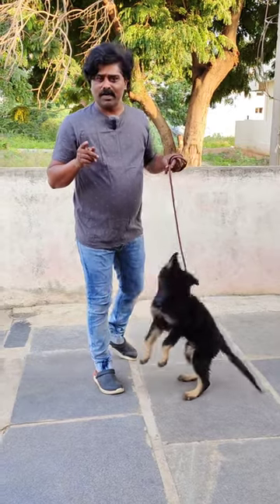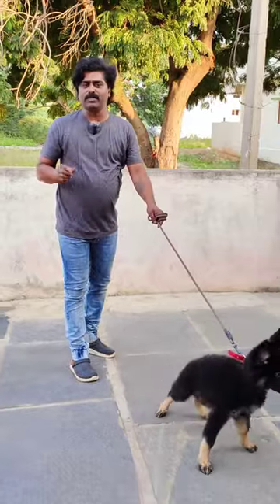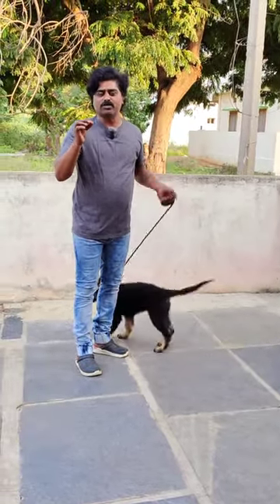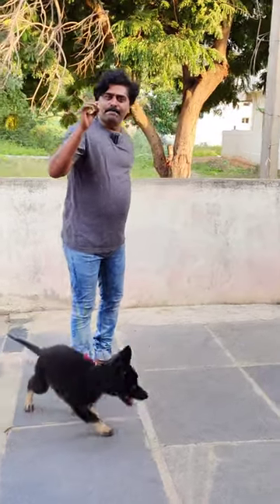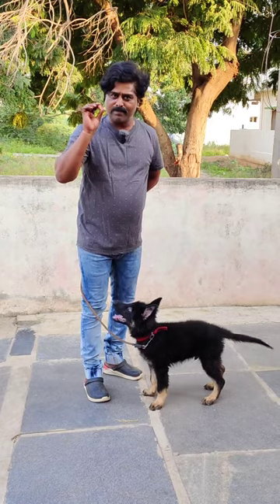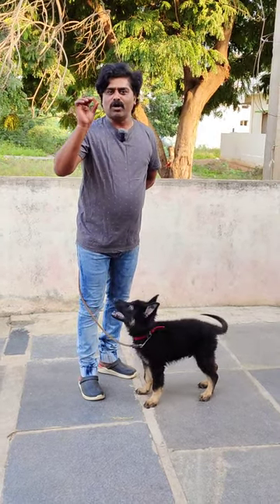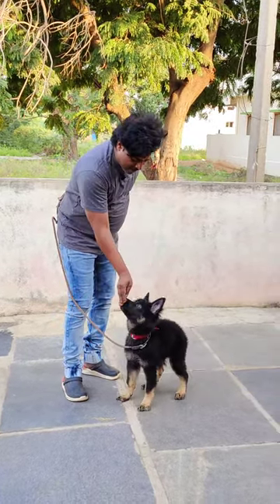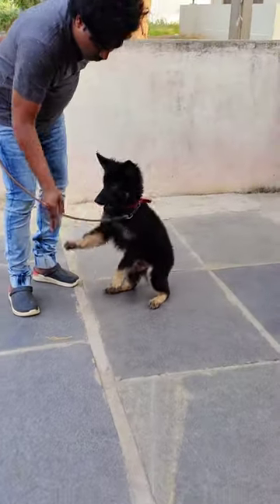save your dogs from ticks